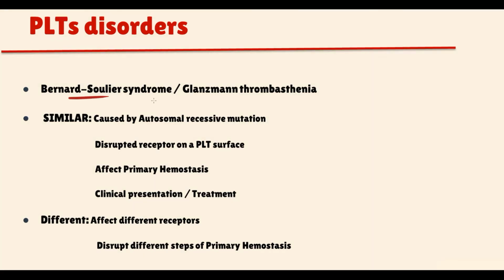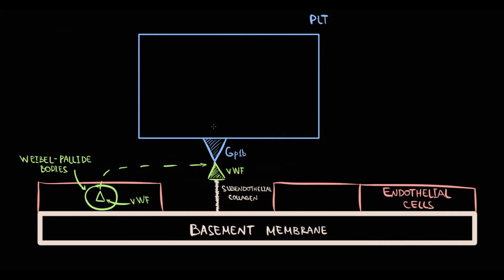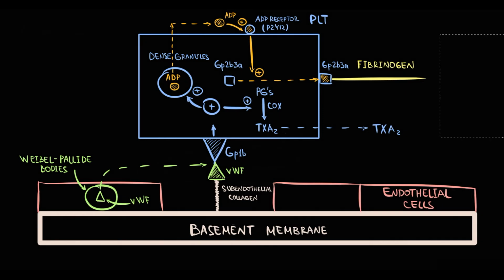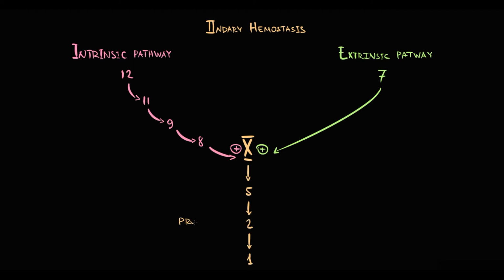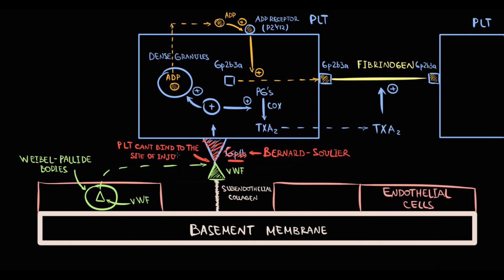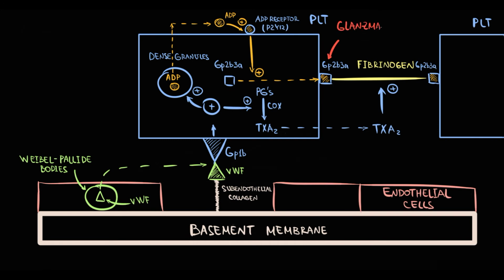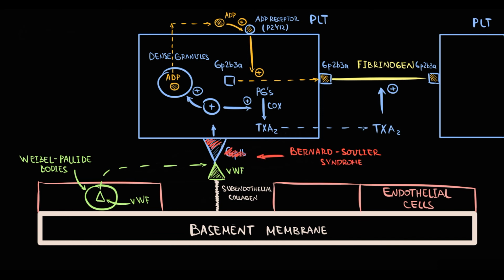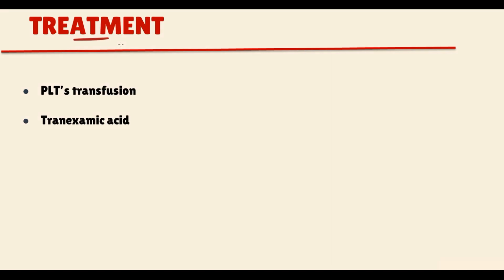PLT DISORDERS Pathogenesis of Bernard-Soulier syndrome Glanzmann thrombasthenia Treatment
00:00 PLT disorders Review
0:50 Hemostasis Review
4:12 Bernard-Soulier syndrome pathogenesis
5:34 Glanzmann thrombasthenia pathogenesis
7:23 Clinical picture
8:23 Treatment